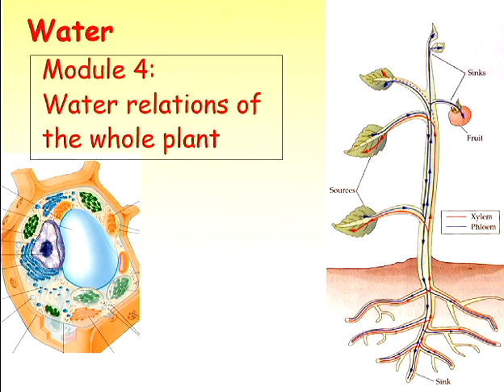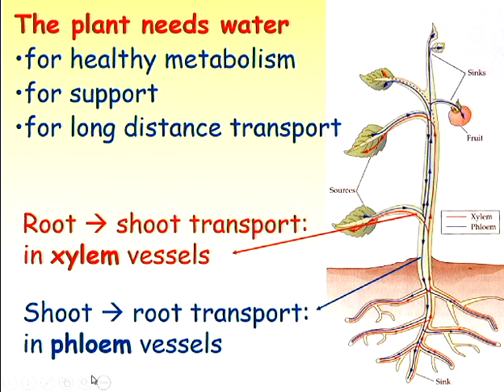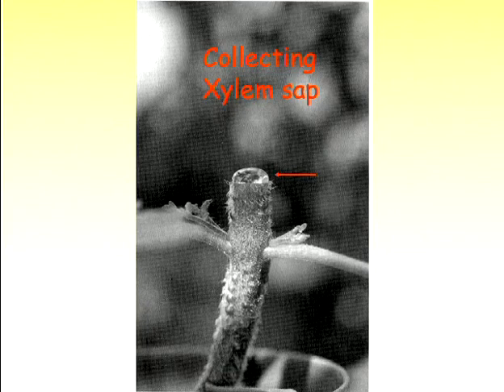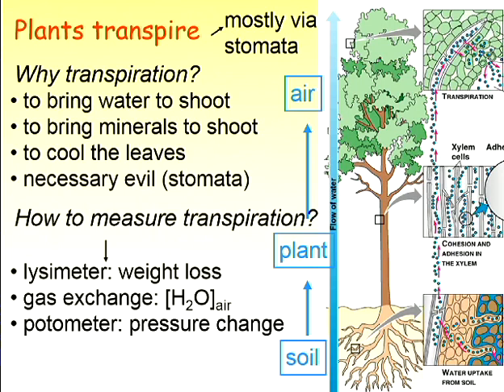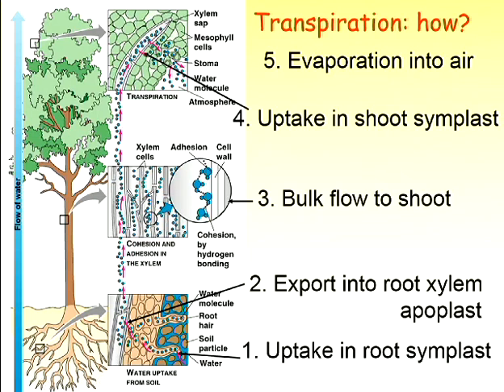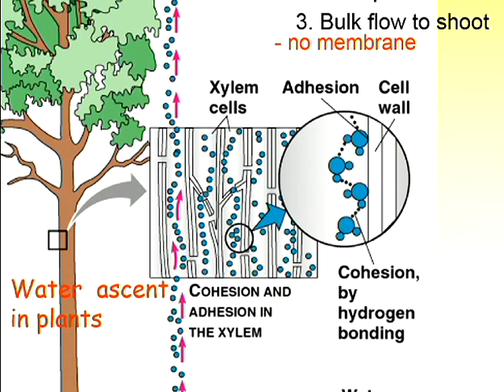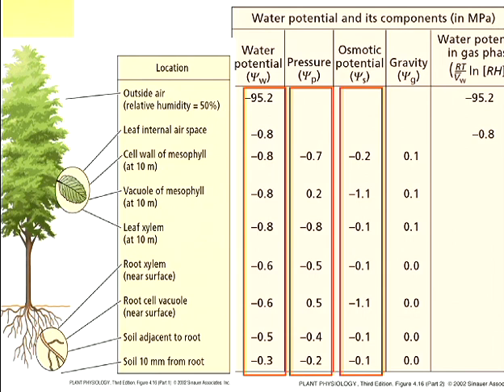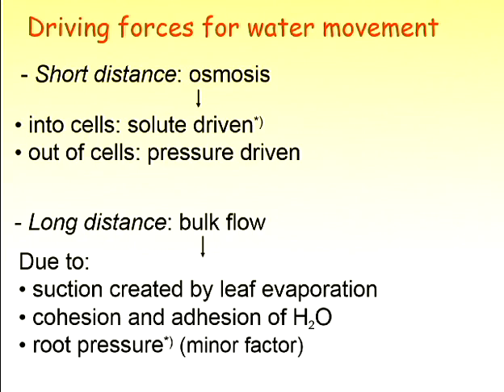Plant Physiology : Lecture 7 - Water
Part 7 of 44 : Water
These lectures encompass an entire semesters worth of undergraduate plant physiology classes.